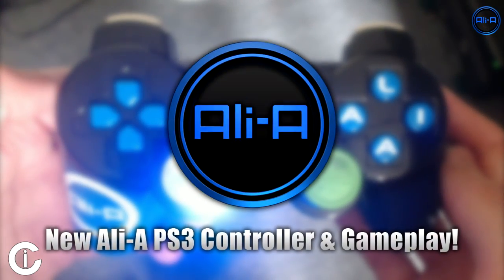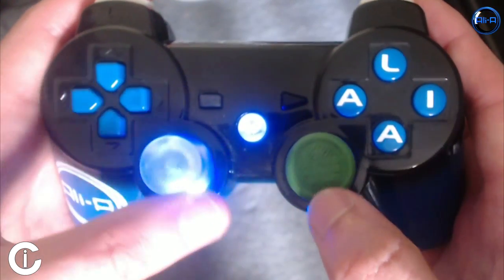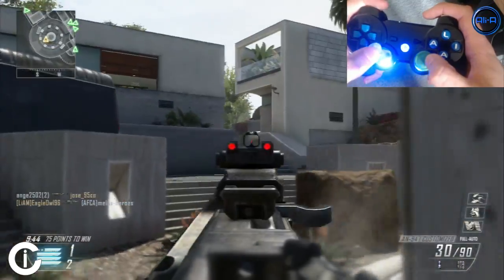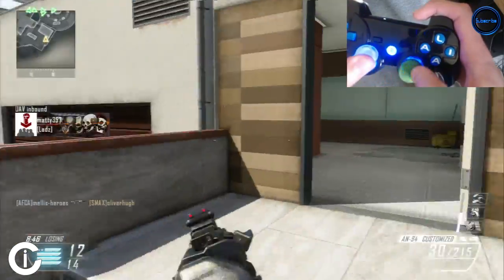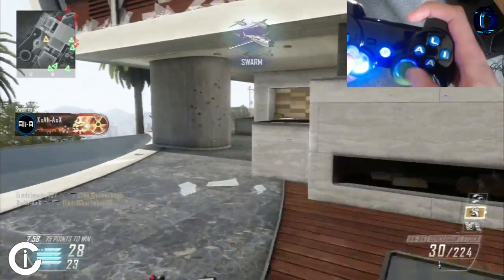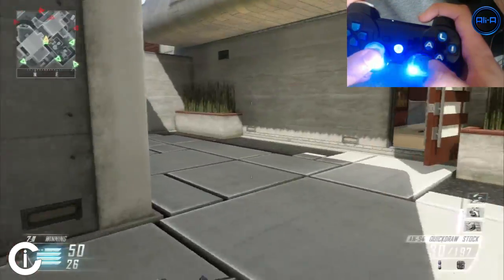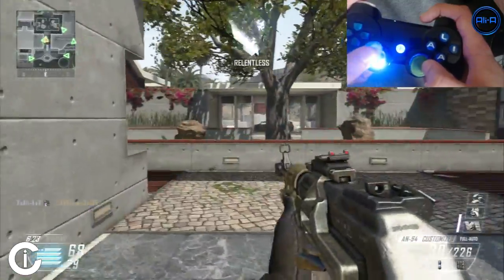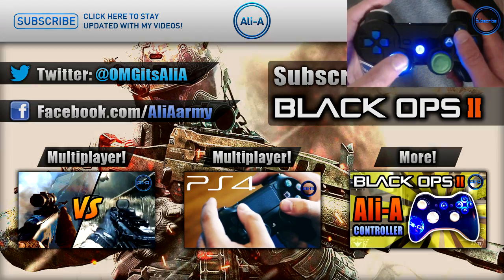NEW Ali-A Controller Gameplay! - Black Ops 2 LIVE w/ Ali-A! - (Call of Duty: BO2 Multiplayer)